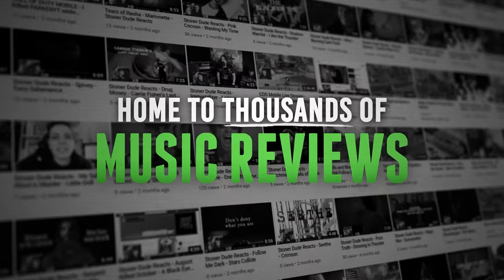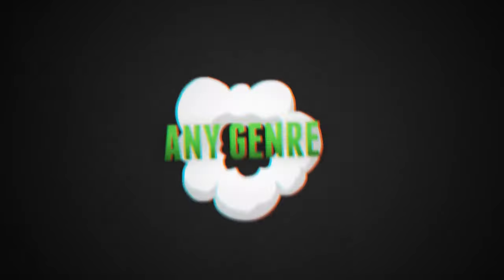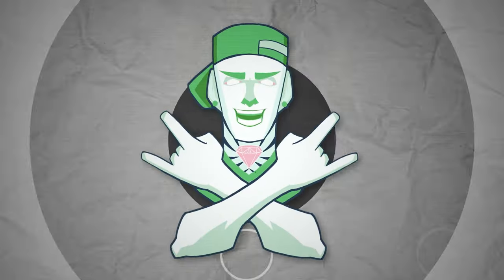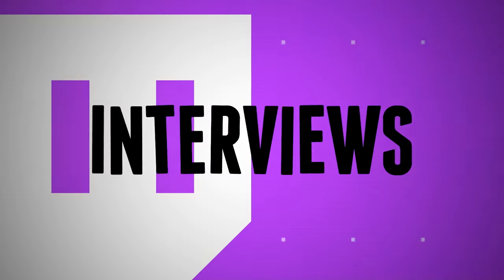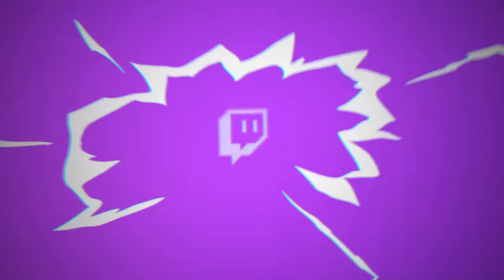SB19 VLOGS - Moonlight ( Reaction / Review ) BEHIND THE SCENES PART 2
I do reactions /reviews  (of any genre) and interview tons of people from all over the globe! Welcome! - BG

Give me Requests over on Twitch! It Influences what I shoot on YT plus we have PRIZES! Twitch.tv/LocalBandSmokeout

Want me to react to a certain song? ANY GENRE! Go to *** LocalBandSmokeout.Com/submit *** I could be reviewing your music today! Twitch.tv/LocalBandSmokeout is where the real party is at ;) Over 7000 reactions and counting! *** Streams 5 times a week (monday - friday) at  4:20 Pm Pacific time on Twitch  (Twitch.tv/localbandsmokeout) *** Thats where we chat with our guests and do giveaways while reviewing your music live!

GhostKiller Entertainment
SpaceConcert.Org (send your music into SPACE & Put on a Concert)